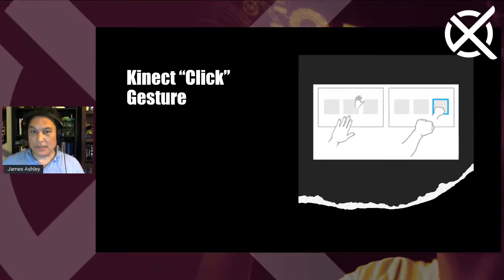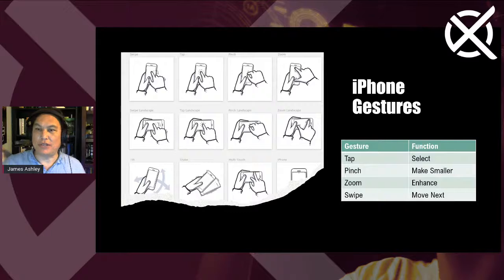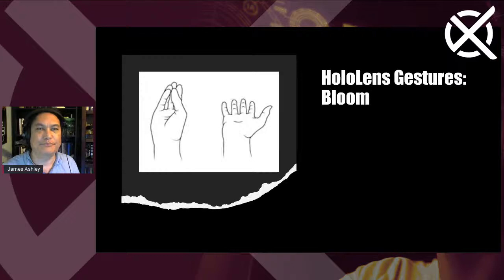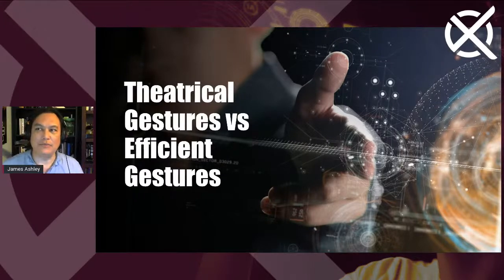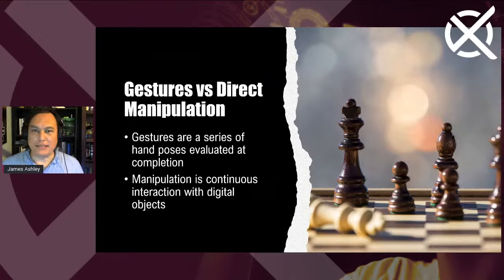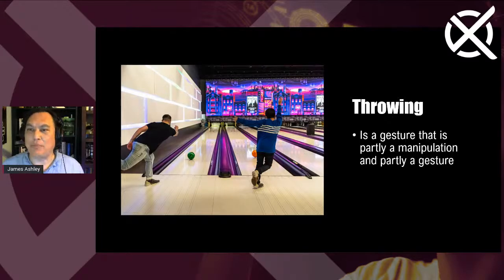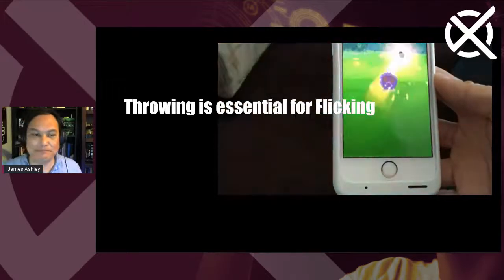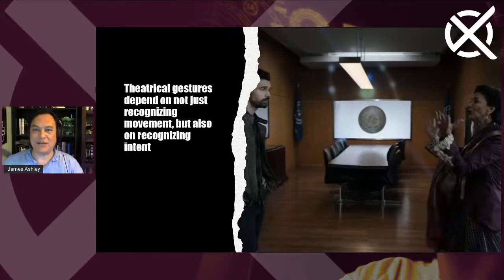SF304 - The Dismiss Gesture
A Deep Dive into the grammar of the dismiss gesture, examining its purpose, its social function, its emotional impact, the cultural signifiers used to express dismissal, various forms of dismissal used in cinema and television, a pose breakdown of the elements of the gesture and the context necessary to identify a dismiss gesture when computer vision is insufficient to identify the dismiss gesture.